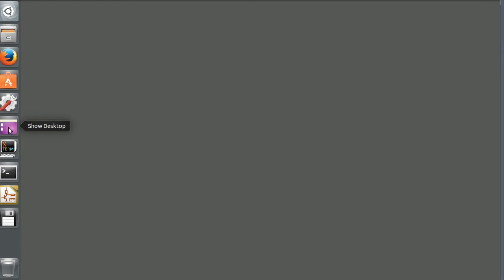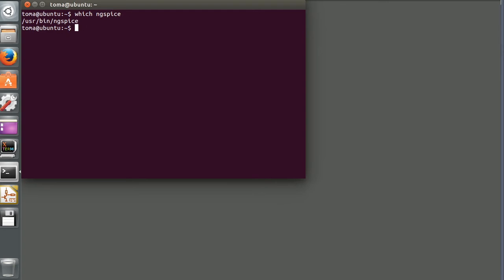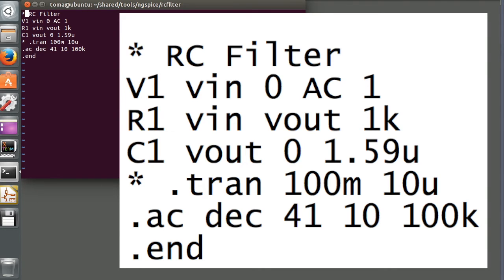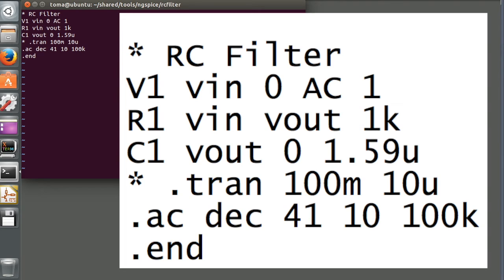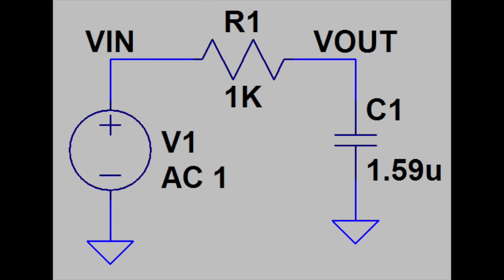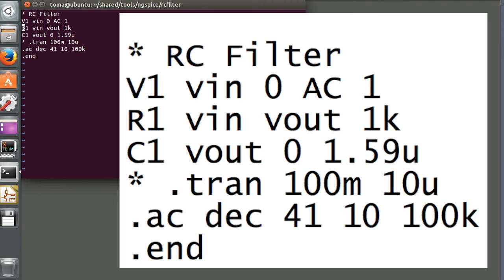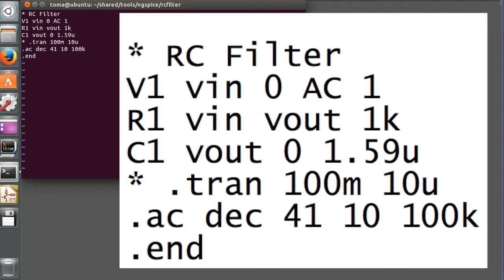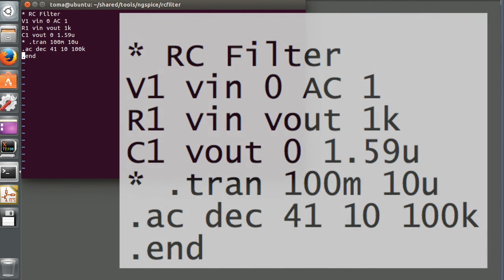The NGSpice input deck - Simulation Series Part Four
Understand the format for the NGSpice input deck.